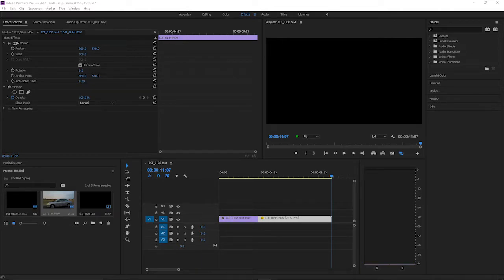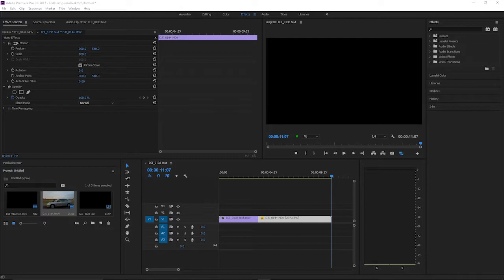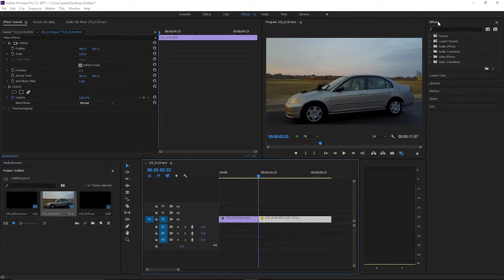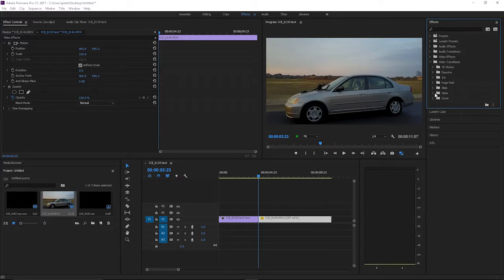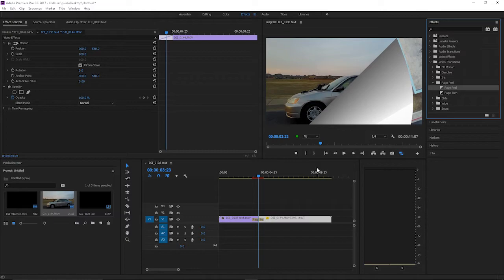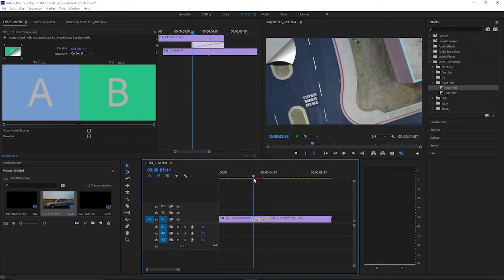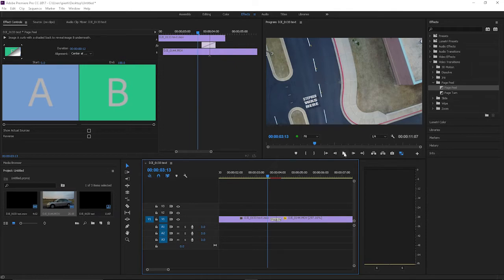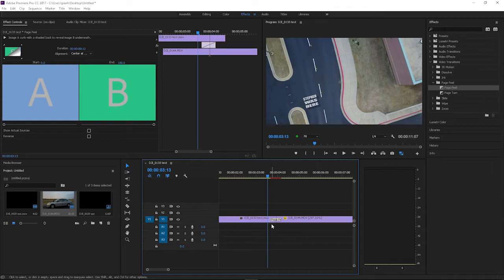How to Create A Strobe or Flash Transition Adobe Premiere Pro Tutorial Quick and Simple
A quick simple Tutorial:  How to Create A Strobe or Flash Transition Adobe Premiere Pro Tutorial.